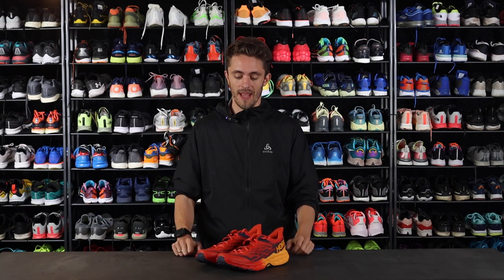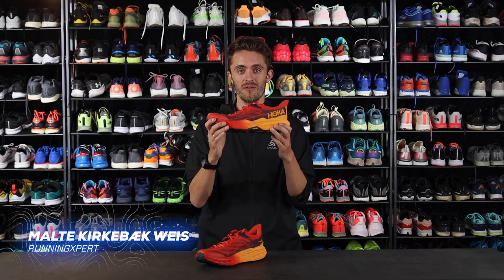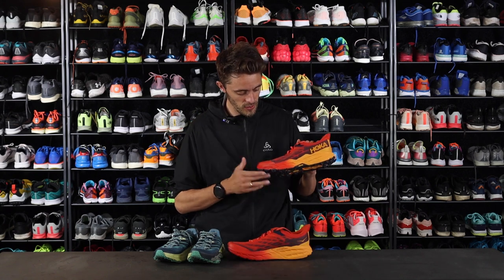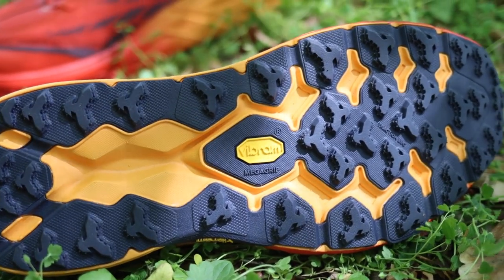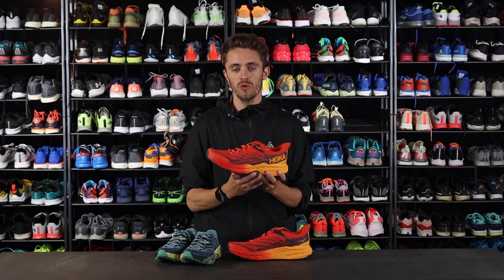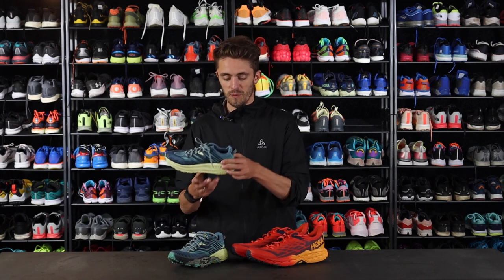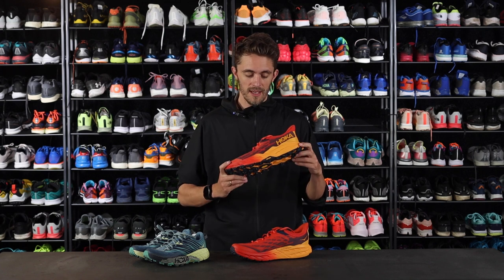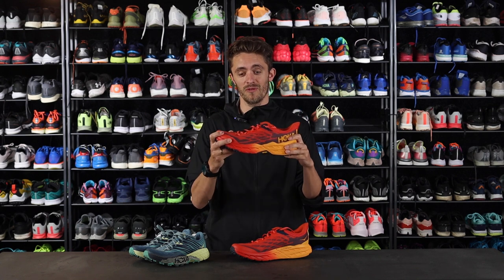Review: Hoka Speedgoat 5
In this video I will be comparing the old Speedgoat 4 from Hoka with the brand new Speedgoat 5. What are the differences?